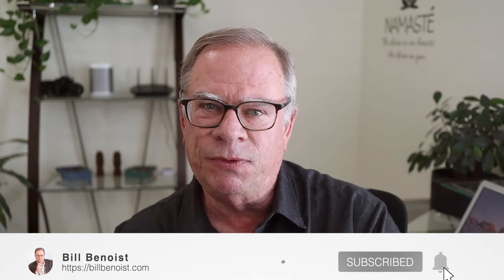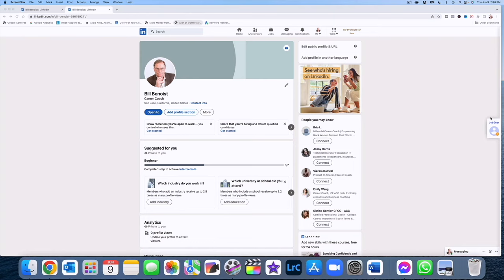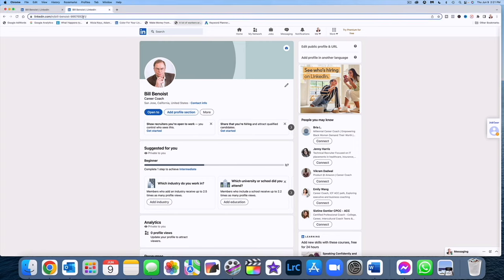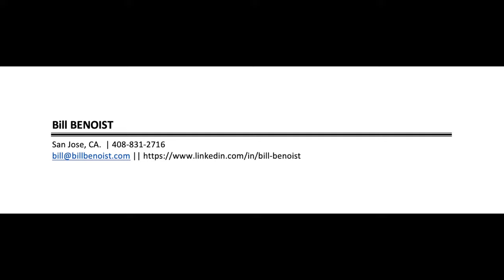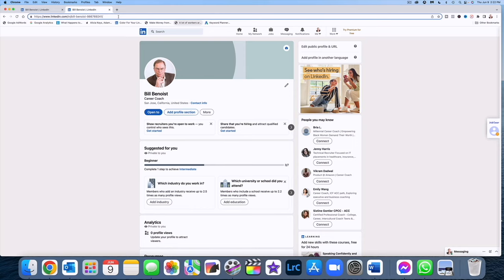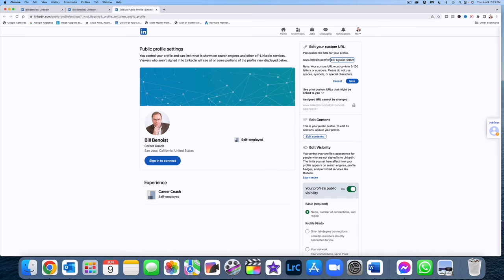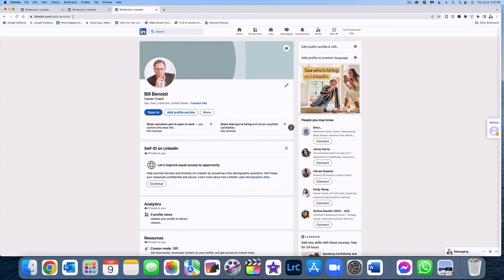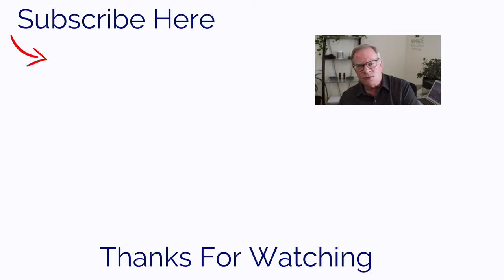Make Your LinkedIn Profile Stand Out with a Vanity URL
Making your LinkedIn profile stand out is essential for finding a job or career transition. In this video, I will show you how to create a custom or vanity URL that will help you stand out from the competition.

By adding a custom or vanity URL to your LinkedIn profile, you'll be able to create a more personal and tailored profile that will attract the attention of employers and professionals. I will cover everything you need to know to create a great LinkedIn profile.

🔥 Developed from my successful 4-week 1:1 coaching program, "Finding a Job That Fuels Your Passion" is your blueprint for career transformation. In 31 lessons, this program distills proven strategies to help you discover and land your dream job. With over 5 hours of video content, downloadable resources, and actionable templates, you'll gain the insights needed to turn professional passion into reality. Ready to change your career?

(All videos are filmed and edited by me)
Main Camera
Main Filming Lens
Manfrotto Magic Arm with Camera Platform
Andoer Tripod Ball Head (2pcs Screw 1pcs Plate, Gold)
Manfrotto 035 Super Clamp Without Stud (#035)
JJC Wireless Bluetooth Remote Control
SD card